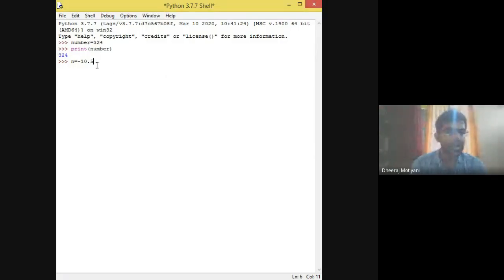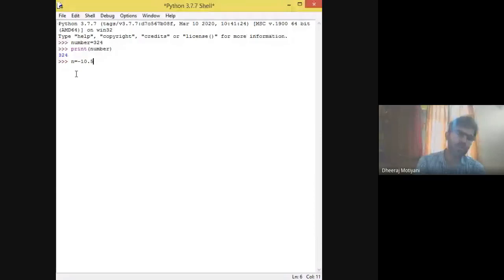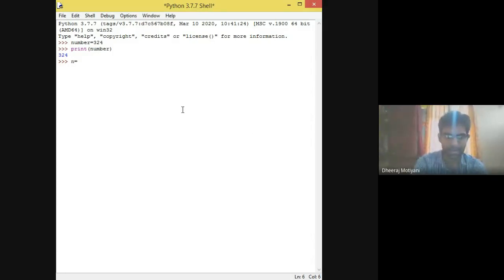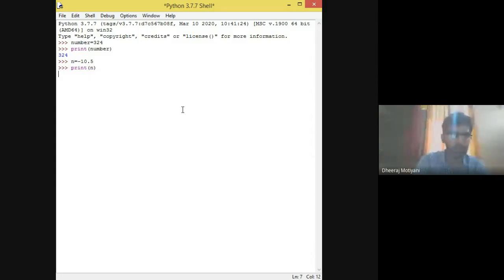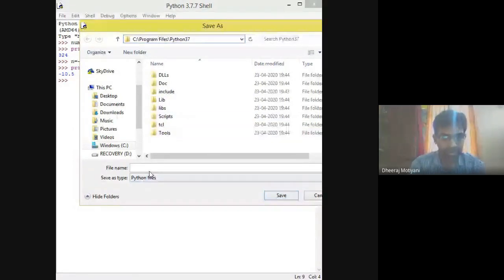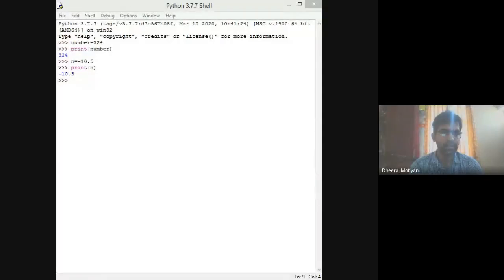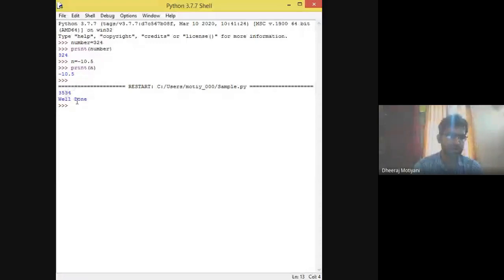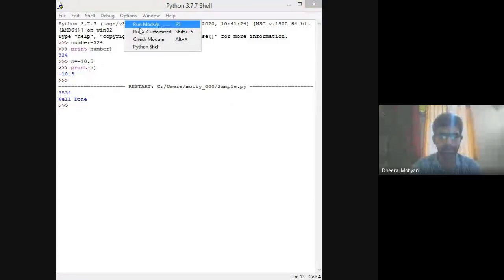Python Basic Course Part 3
Hello Dear Learners,  Happy to see you on this channel.

# Python  # Informatics_Practices  # Computer_Science
# Python_Language where we are covering each and every Dimension
of Python_Language such as
Projects, Database_Connectivity, Networking, SQL, PLSQL, Emerging_Trend_and_Technologies, etc.

# Please use EarPhone Before watching this video.
# Please Share your Valuable Comments and Feedback.